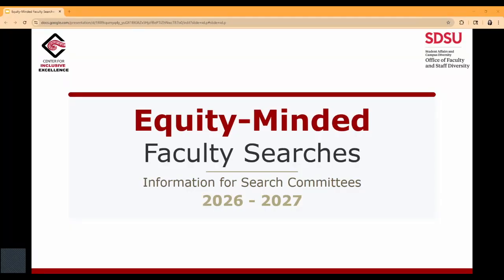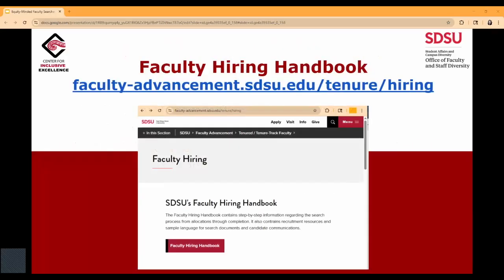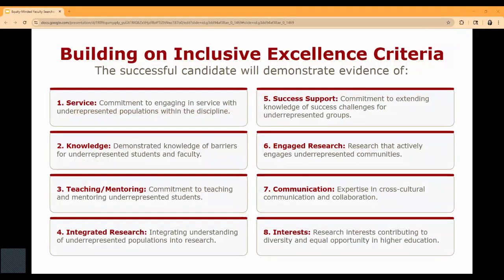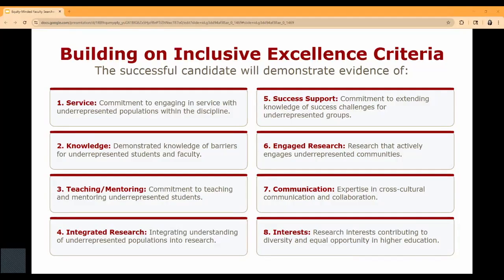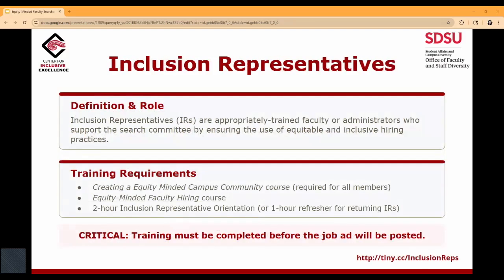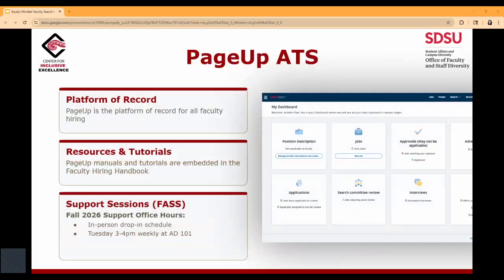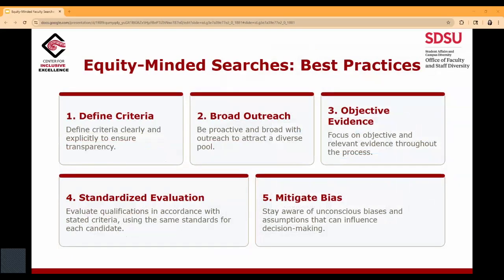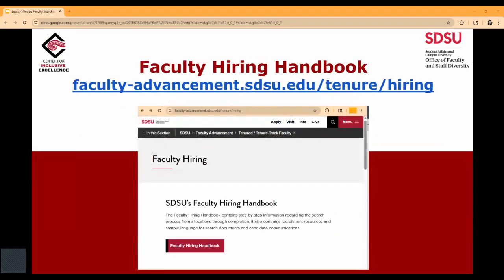Diversity, Equity, and Inclusion in Faculty Searches